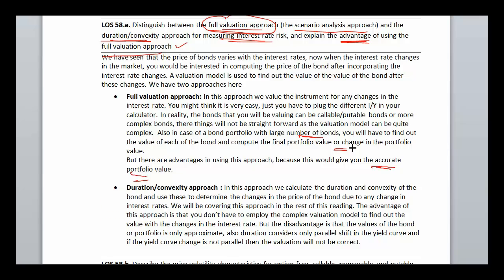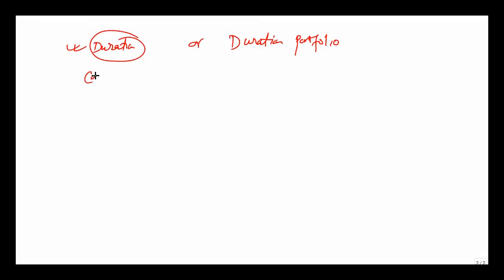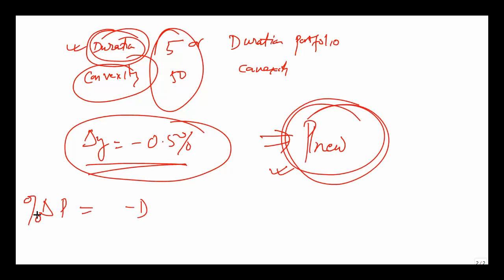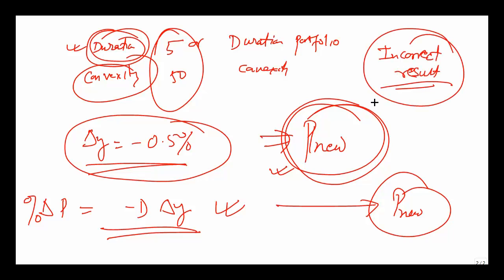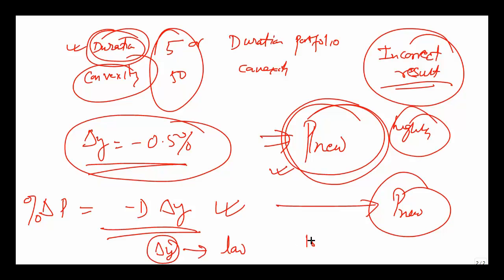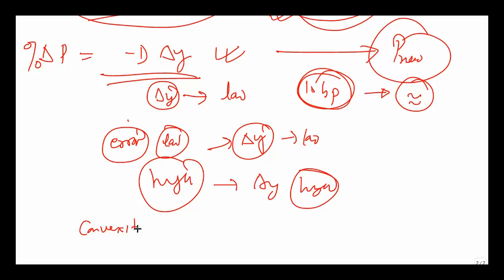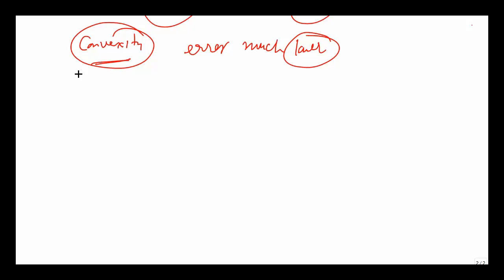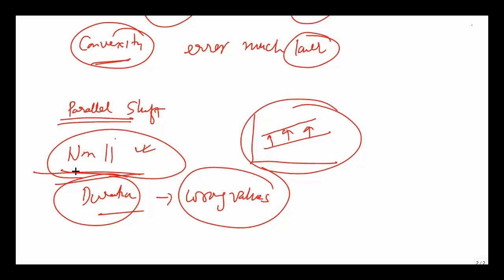03 Duration Convexity Approach